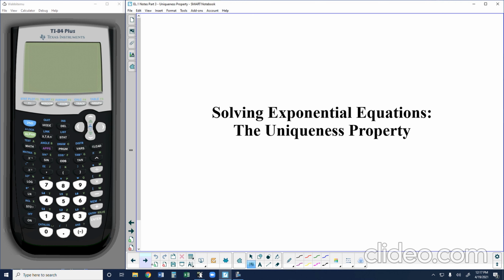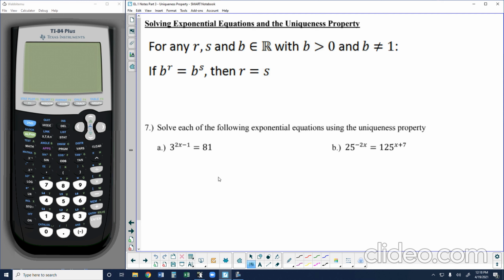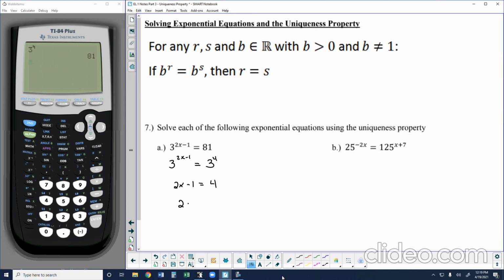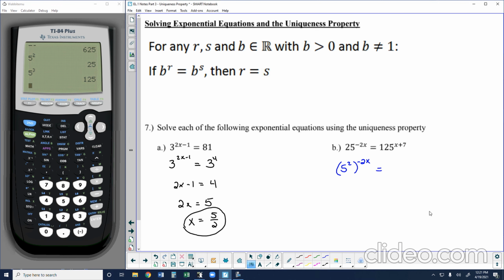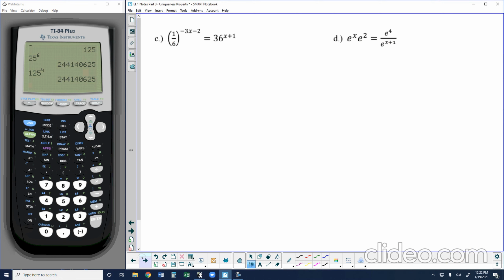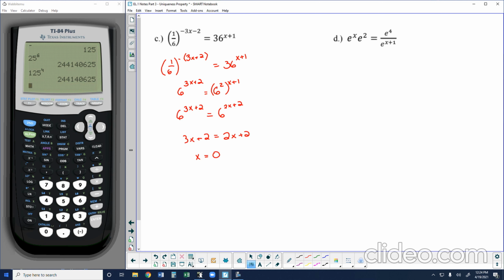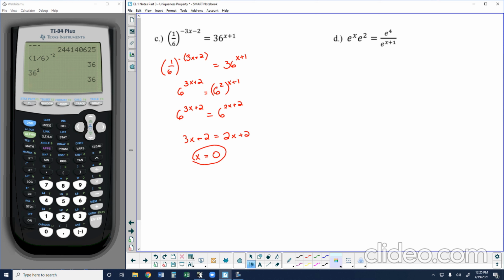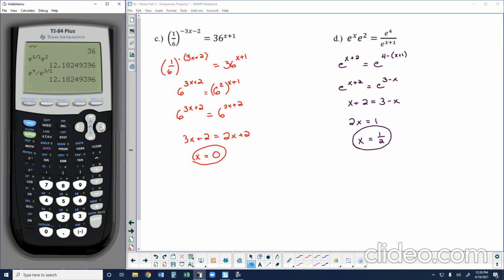EL.1 Notes Part 3 - Solving Exponential Equations